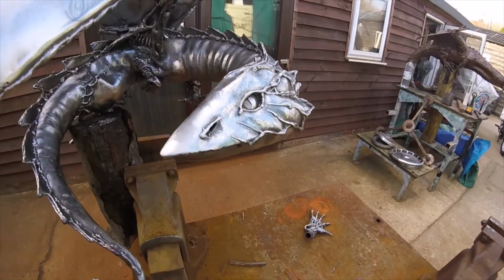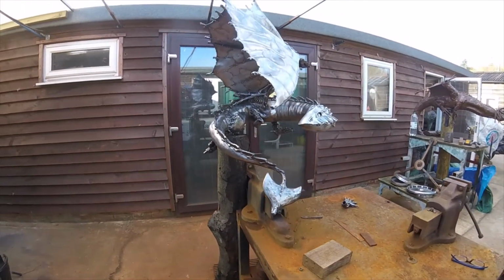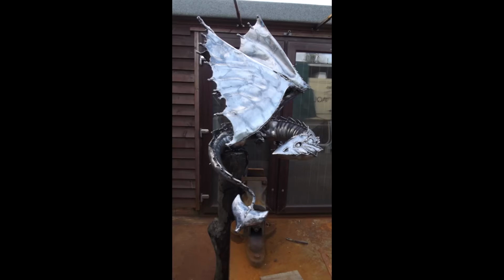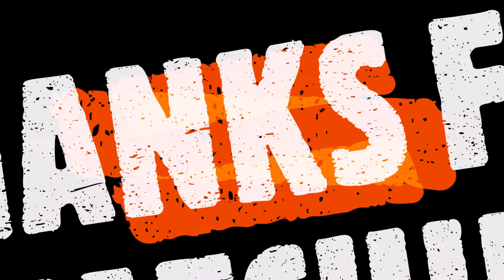Sandras dragon short film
This is an introductory film, giving an overview of me creating Sandras dragon from steel.